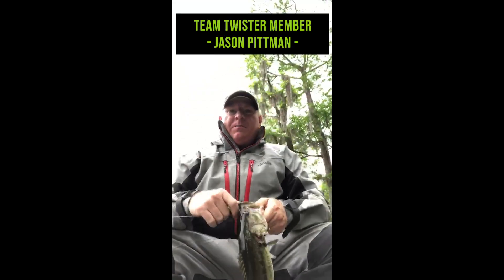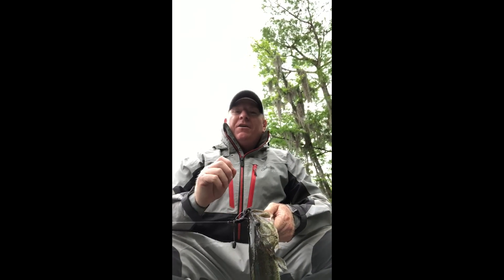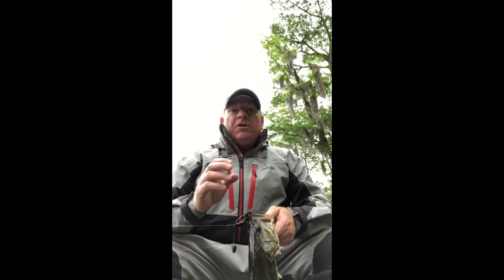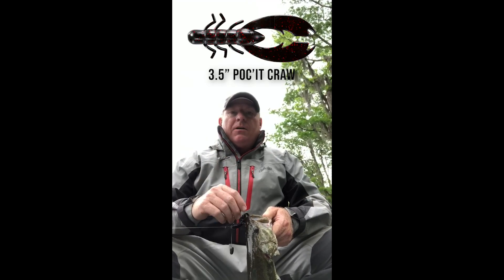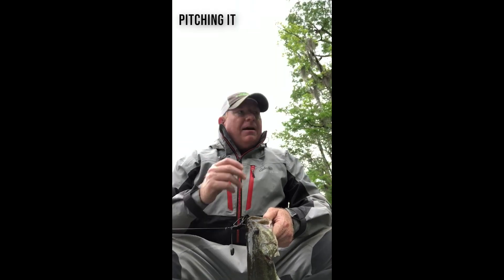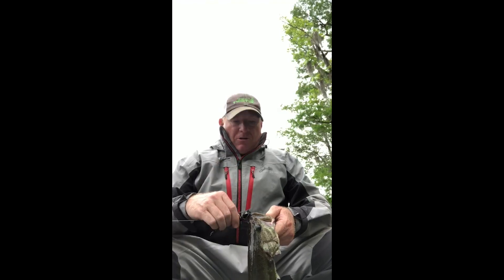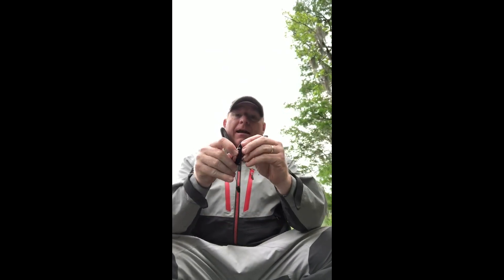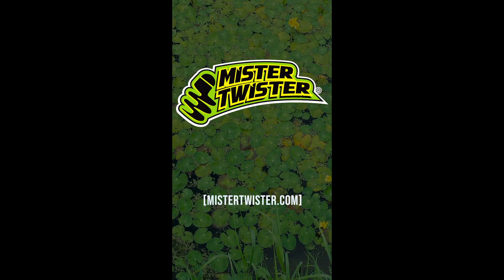Twister Tips with Jason Pittman: Fishing with a Tokyo Rig using a 3.5" Mister Twister Poc'it Craw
Twister Team Member, Jason Pittman gives his Twister Tip about throwing a Tokyo rig with a Mister Twister 3.5" Poc'it Craw.